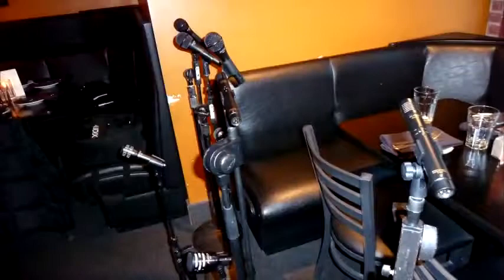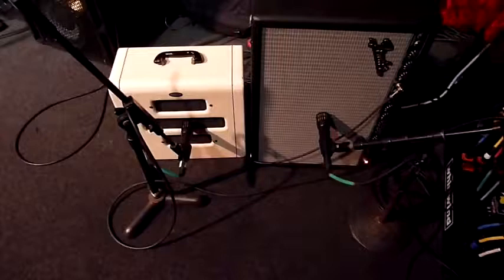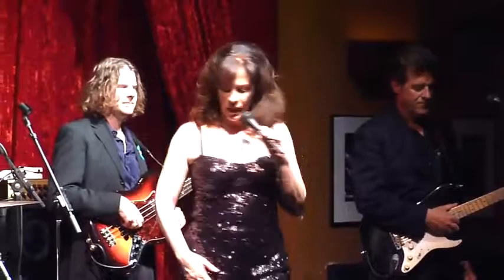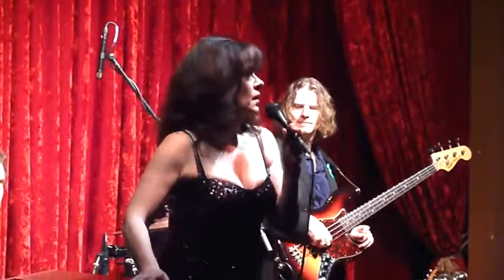On Stage With Audix Microphones Janiva Magness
A retrouver dans l'article "Top 5 des micros à moins de 200 €" sur le blog de Woodbrass.